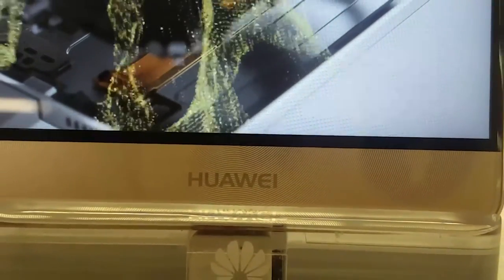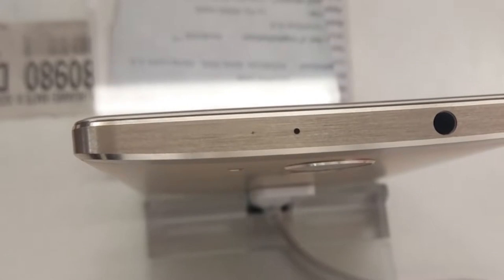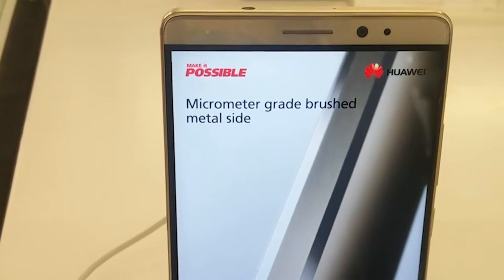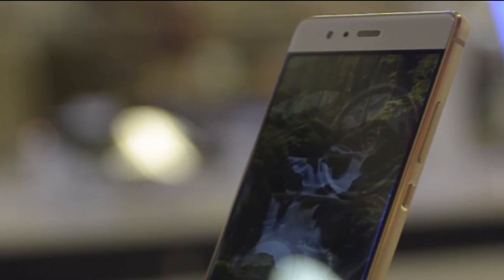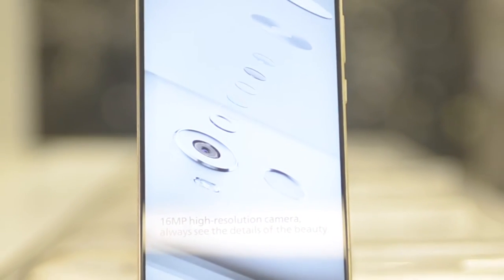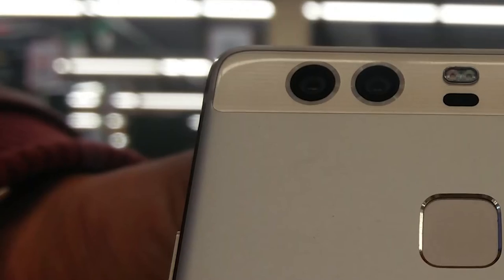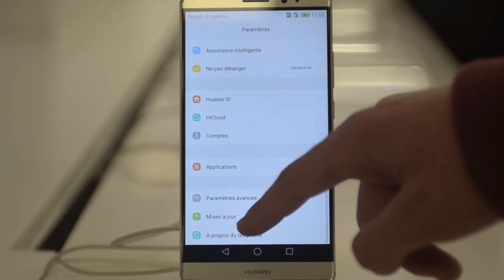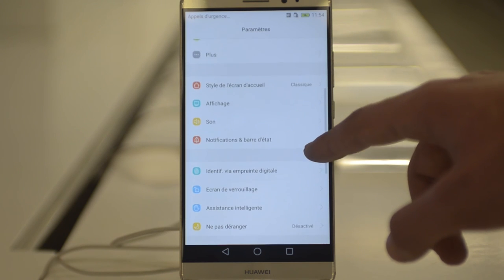Huawei Mate 8 Hands On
2016 was an awesome year for Huawei as Another flagship joined the giant Chinese manufacturer arsenal , the Huawei mate 8 , which has been released in 2016 followed by the Huawei mate 9 and mate 9 pro which will be reviewed in another video ,

This is 2M4K from tech entourage  and todays video is about the  Huawei mate 8

Introduction
The Huawei Mate 8 is one of latest smartphones produced by Huawei . It's a premium high end handset, while using the Huawei mate 8  you feel the excellent user experience alongside with featured specs implemented.
The Key specifications for the Huawei mate 8 are :
6.0"1080x1920 pixels
16MP1080p
2.3GHzHiSilicon Kirin 950
4GB RAM64GB memory
4000mAhLi-Po
Honestly the device is a good looking one, it is not something new from the Chinese manufacturer , since we witnessed the handsome design before on the NEXUS 6P and Huawei mate 7 , the big Chinese manufacturer pays a big attention to the design of its flagship smartphones, even the unboxing experience has been improved than before , while unboxing Huawei high end device you get the nice and special feeling coming from the premium materials and well-studied luxury design provided by  the company .
The metal and glass components provides a high-end vibe ,The Mate 8 has a sharper and bolder edges.
The Huawei Mate 8 is a 6-inch smartphone. Or in other words 6 inch phablet .

the Weight is : 185g

and the Thickness is  7.9mm
the compact aluminium uni body of the huawei mate 8 provides comfortable feeling while using it, a feeling that make you satisfied about the payed price.
The fine satin finish in the back and the soft clickable buttons in the right side of the handset make the user feel the luxury of the design .

In the left side of the device we find the Dual SIM card tray, that also doubles as a micro SD card reader , the down side about the Sim Card tray is that the second Sim card slot can be used only for 2G , which a little bit limit the use of the network between the 2 sim card slots
The well designed fingerprint sensor , is one of the best aspects of the Huawei mate 8 , it is implemented in back on the non removable back peace . the sensor is fast, responsive, well designed , and well situated , as you can reach it easily with both hands . no lags has been noticed while using it . and the good thing about it is that you can also set it up to perform other tasks than just locking/unlocking the handset , you can use it to take photos, answer calls, or even turn off the alarm .

Display
The 6-inch display on Huawei Mate 8 is  1080p  FullHD ,with a retina of  368ppi, I am pretty sure that the retina has been studied well in order not to consume battery and graphic chip performance than it should  , with the 6 inch full hd display , this  battery and graphic performance are things that should have a high priority in the process .
Blacks in the IPS-NEO LCD panel by JDI,  compared to those on an AMOLED display, are not that spectacular but they are still noticeably better than those  on any regular IPS LCD.

Audio

The speakers in the Huawei mate 8 are a little bit low in terms of loudness , but the audio via the 3.5 jack is amazing.
Even with external amplifier the audio still clean .